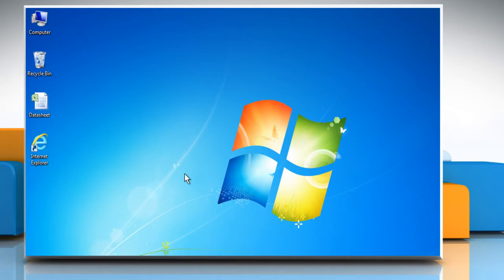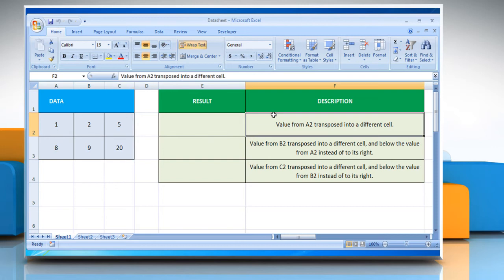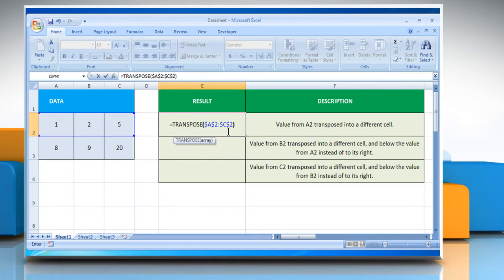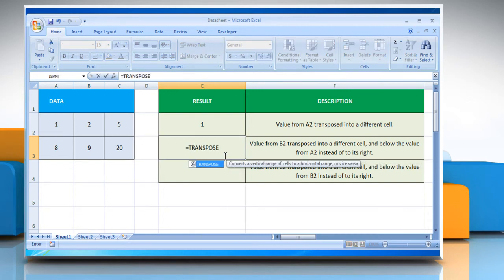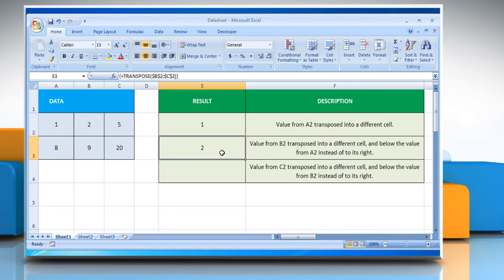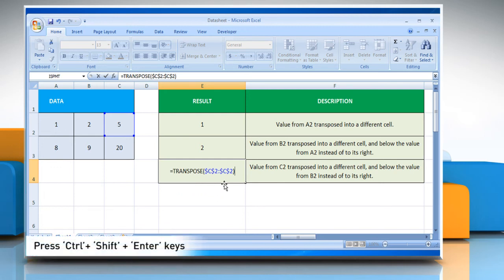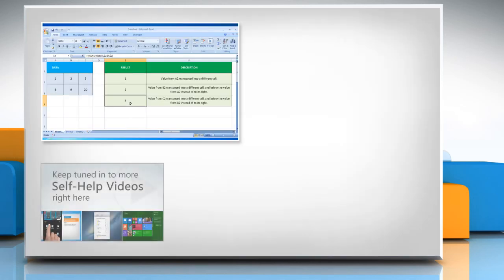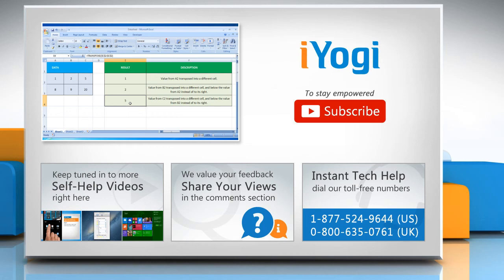How to use the TRANSPOSE Function in Excel :Tutorial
The TRANSPOSE function in Microsoft® Excel 'transposes' an array of cells (i.e. the function copies a horizontal range of cells into a vertical range and vice versa). If you wish to use the TRANSPOSE Function in Microsoft® Excel then follow the easy steps shown in this video.

Go to the webpage to know about the complete details i.e. Syntax and Remarks of this Microsoft® Excel function.